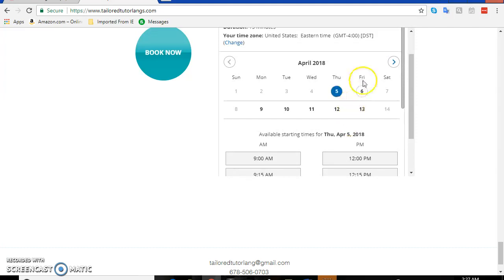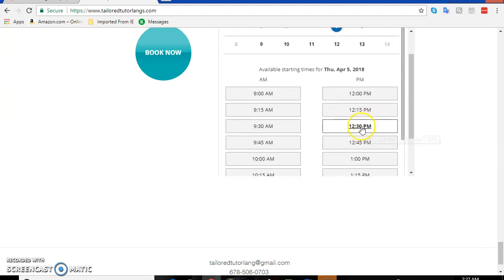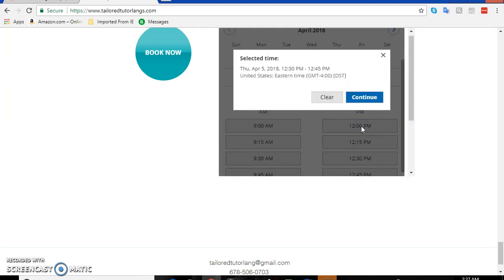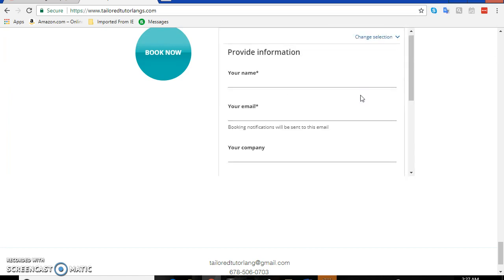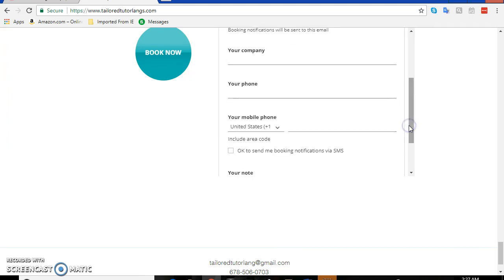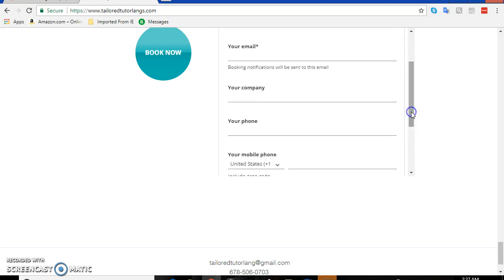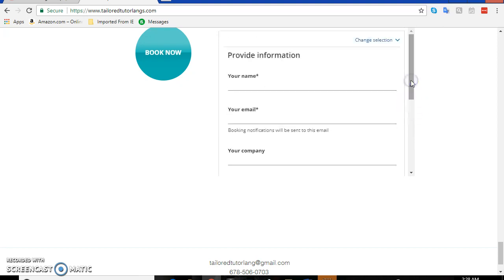Quick and Easy! Book your Spanish/English session today.